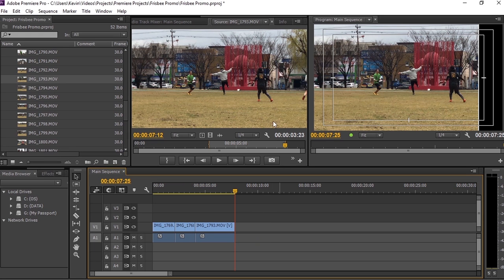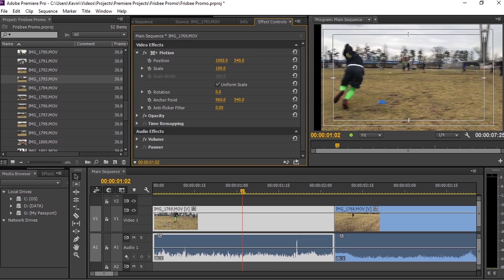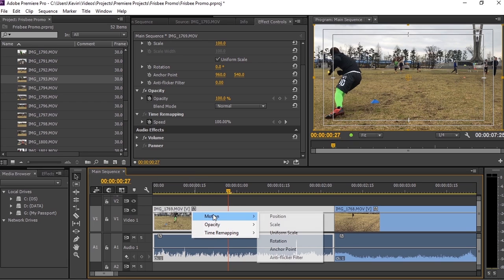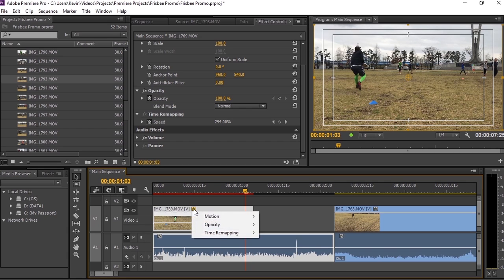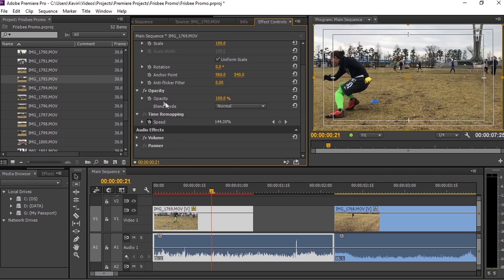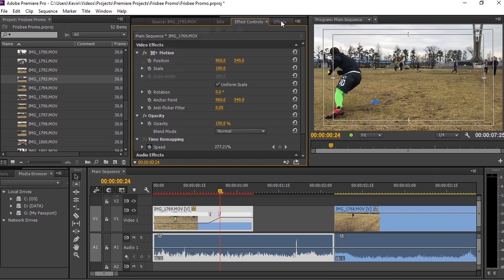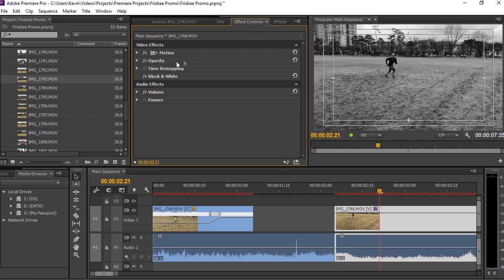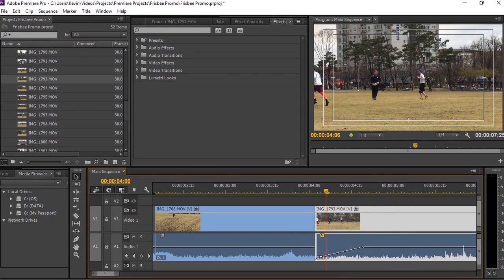Adobe Premiere Pro Fast Class 4/5: Effects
Adobe Premiere Pro Fast Class:
Get up and running with Premiere Pro quickly and easily in this 5 Part Instructional series from Cartographic Productions.

Part IV: Effects
In this video, Kevin Keebler will teach you how to add and manipulate effects within the clips in your timeline.